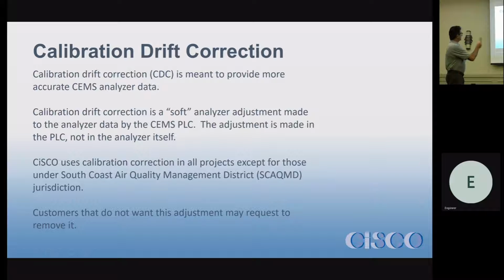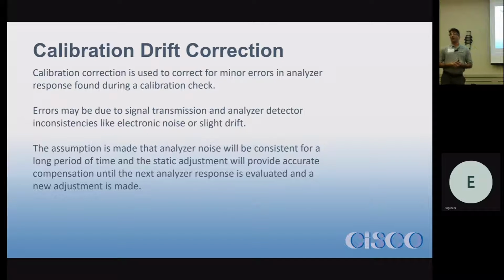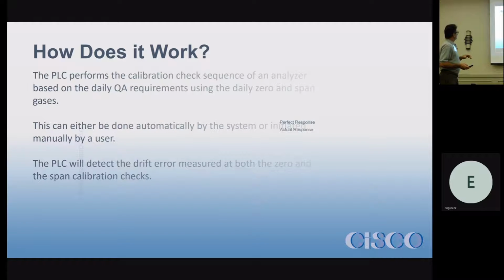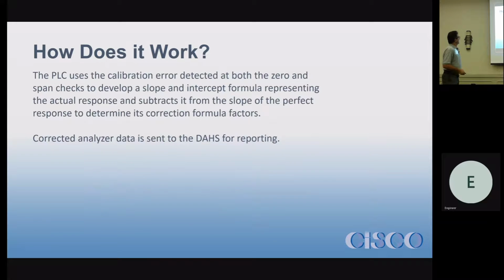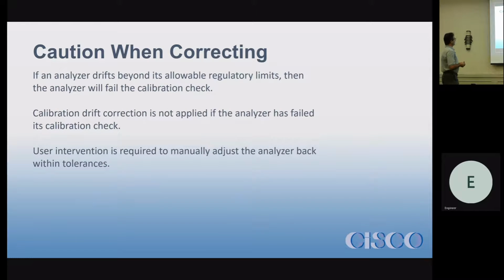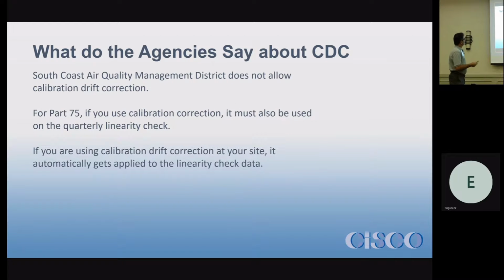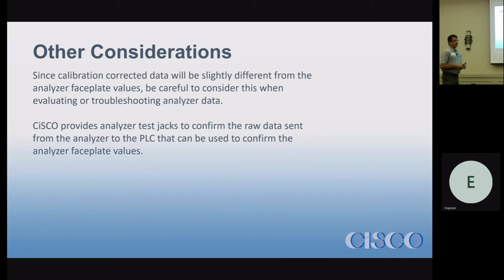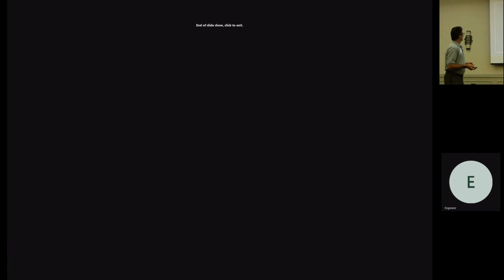Presentation 13: Calibration Drift Correction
Presented by Bob Salerno
Day 2, Presentation 2/9

This presentation was given on the second day of the 11th Annual User's Group Meeting hosted by CiSCO CEMS in Centennial, CO.

This video was recorded using Microsoft Teams and includes the PowerPoint presentation slides as well as video of the presentation.